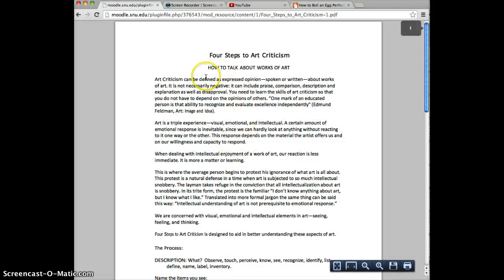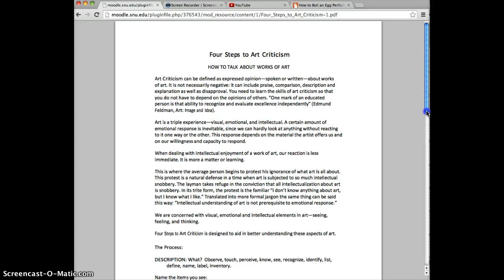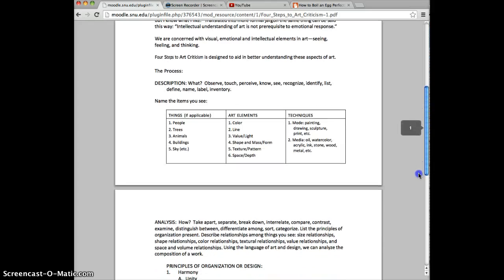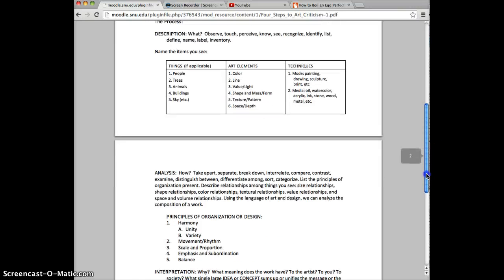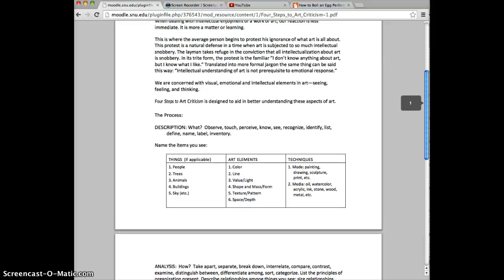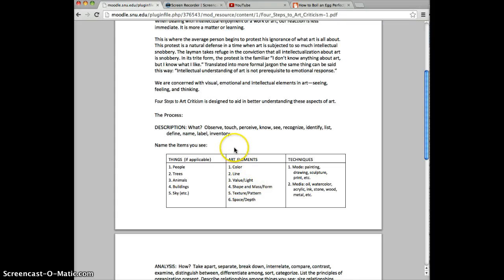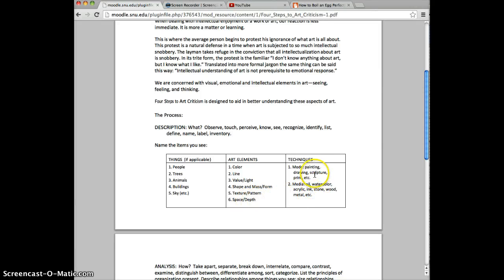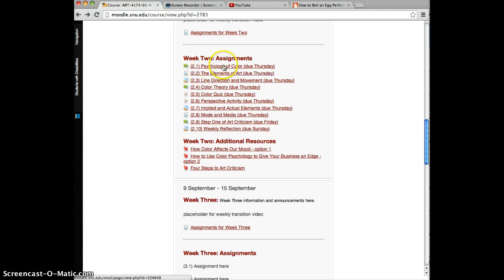Week Two Video HOA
Week two introduction for History of Art online